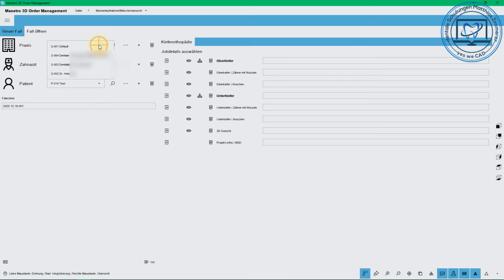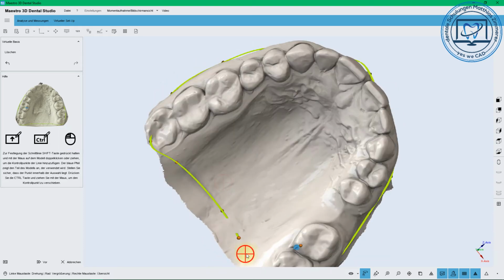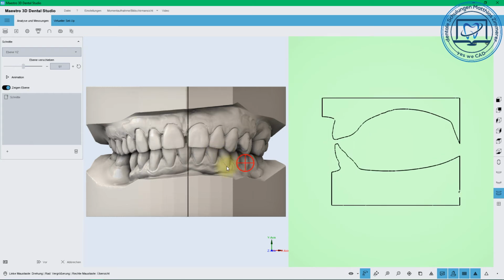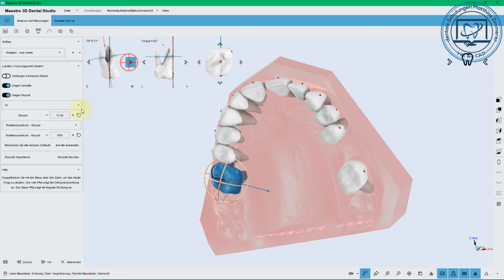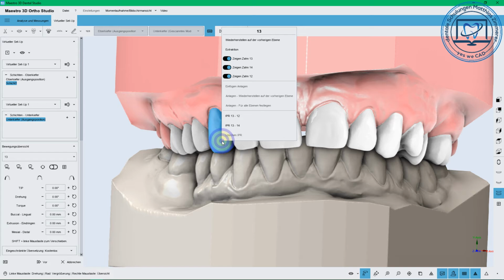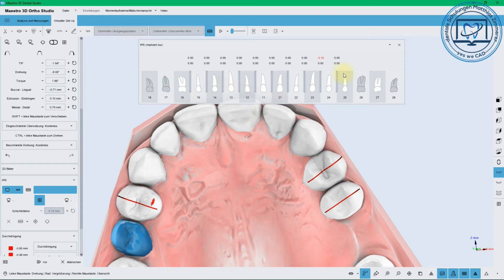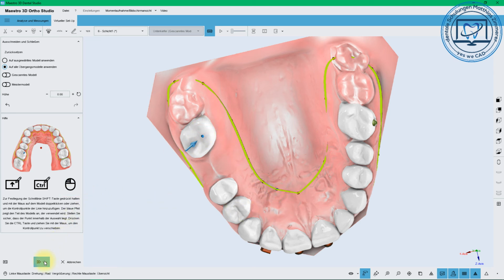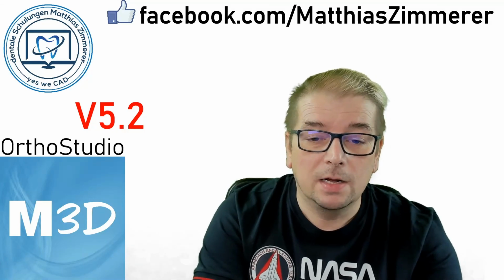Maestro3D Ortho - aligner with cbt upper